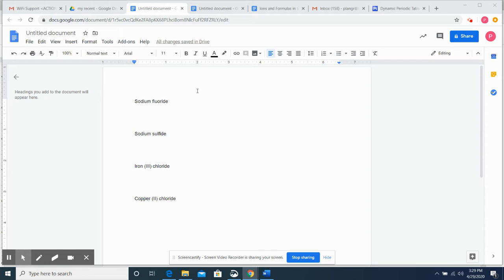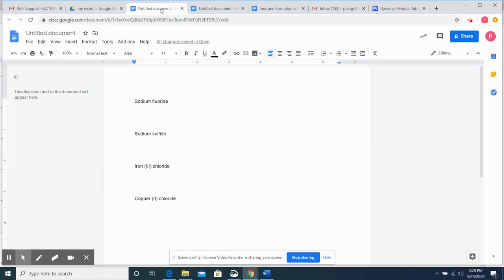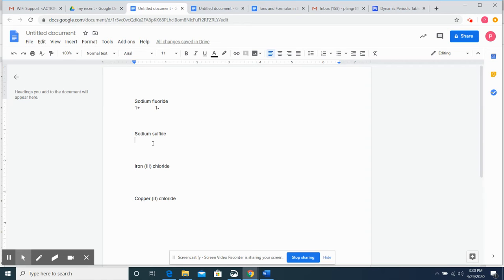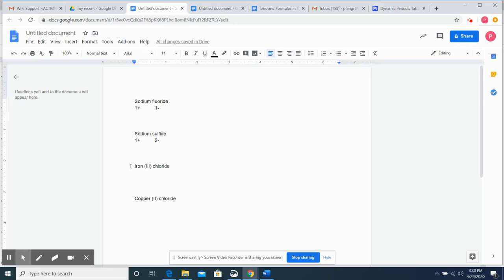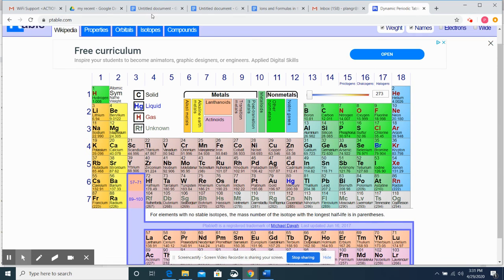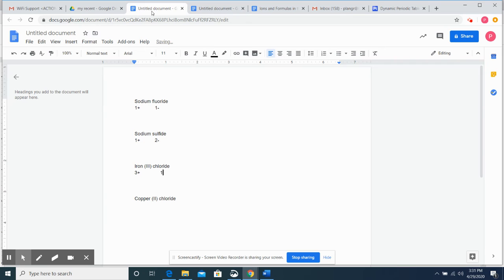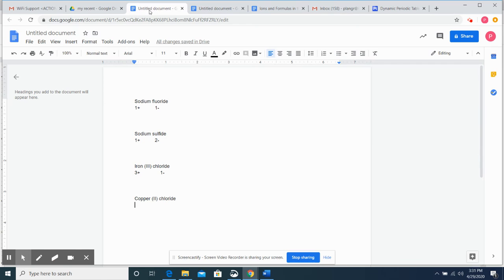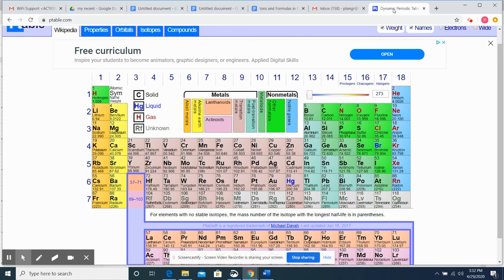Writing charges of elements from the name of the compound